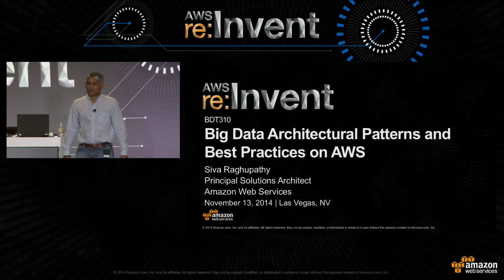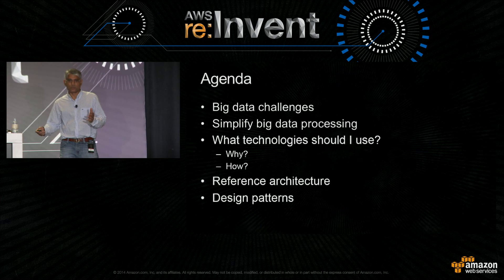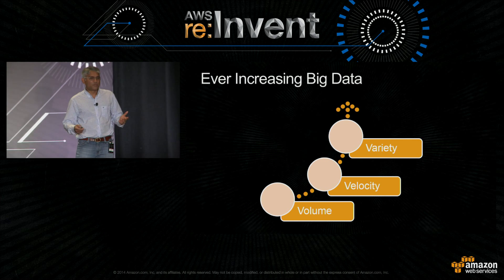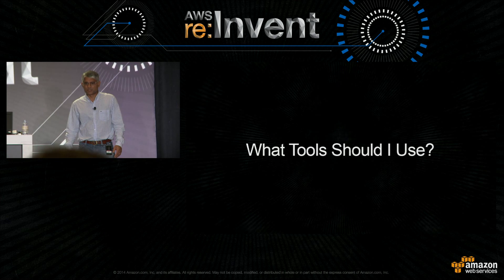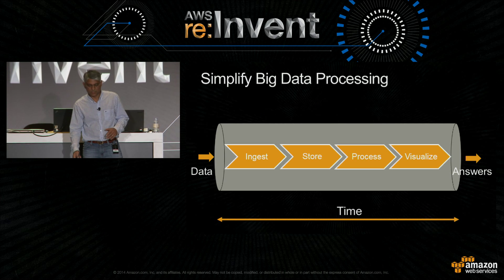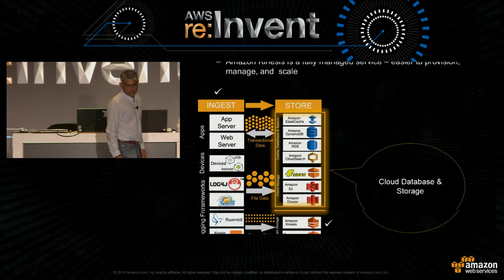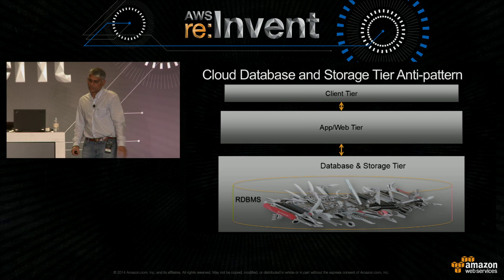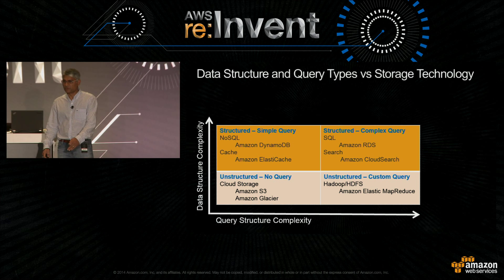AWS re:Invent 2014 | (BDT310) Big Data Architectural Patterns and Best Practices on AWS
The world is producing an ever increasing volume, velocity, and variety of big data. Consumers and businesses are demanding up-to-the-second (or even millisecond) analytics on their fast-moving data, in addition to classic batch processing. AWS delivers many technologies for solving big data problems. But what services should you use, why, when, and how? In this session, we simplify big data processing as a data bus comprising various stages: ingest, store, process, and visualize. Next, we discuss how to choose the right technology in each stage based on criteria such as data structure, query latency, cost, request rate, item size, data volume, durability, and so on. Finally, we provide reference architecture, design patterns, and best practices for assembling these technologies to solve your big data problems at the right cost.